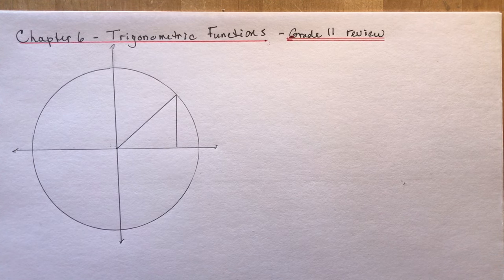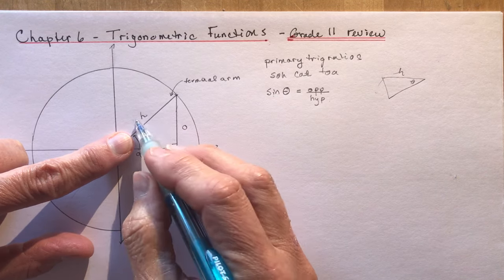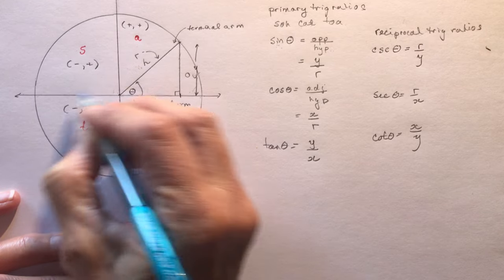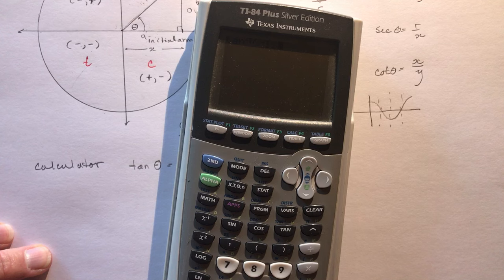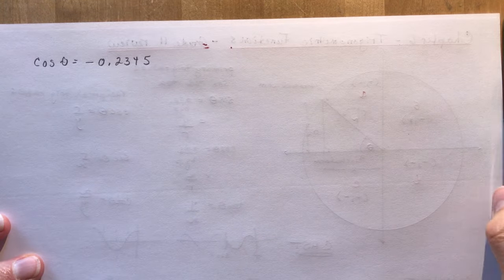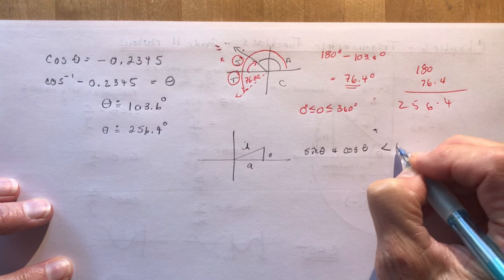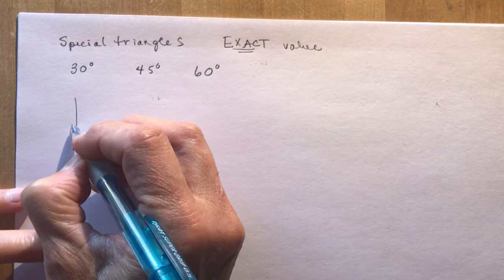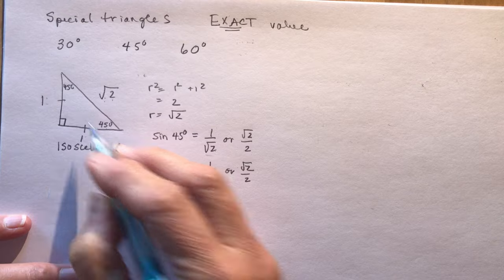Advanced Functions: Chapter 6 Trigonometric Functions REVIEW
A long but important video reviewing all the key elements of the trig that you should have learned in grade 11.  Make sure that you have a good grasp of these concepts as the chapter goes quickly and covers material expecting that you have mastered the grade 11 course